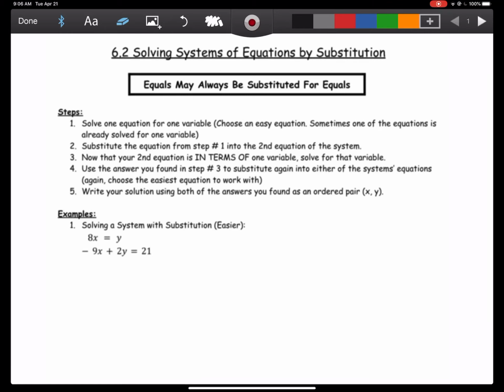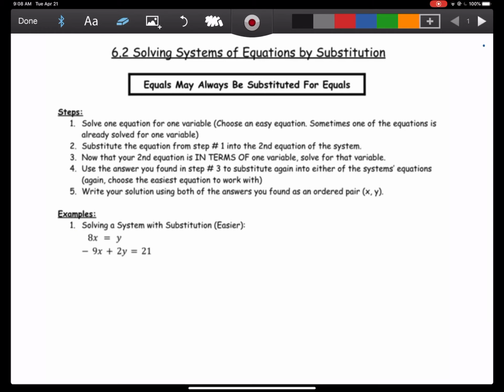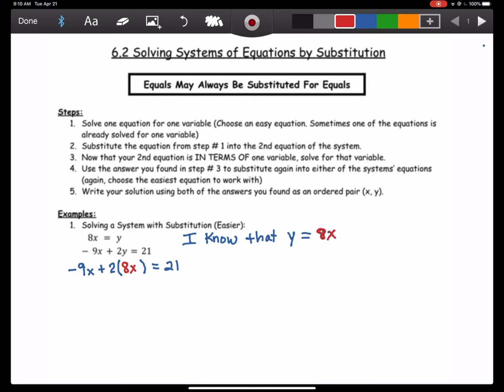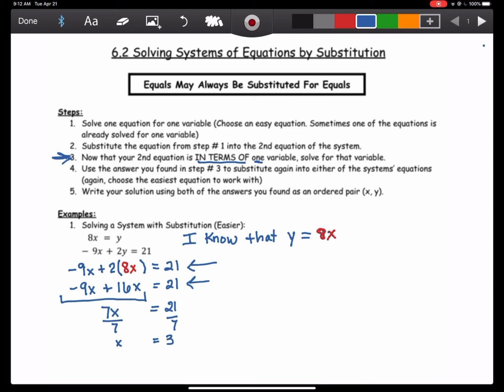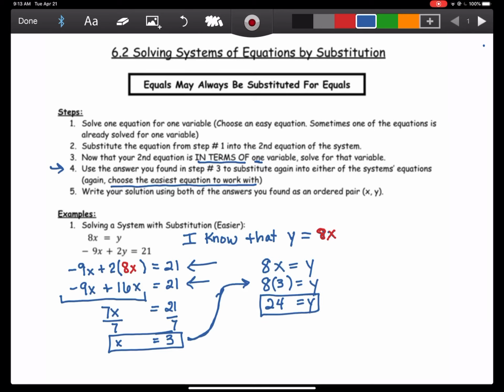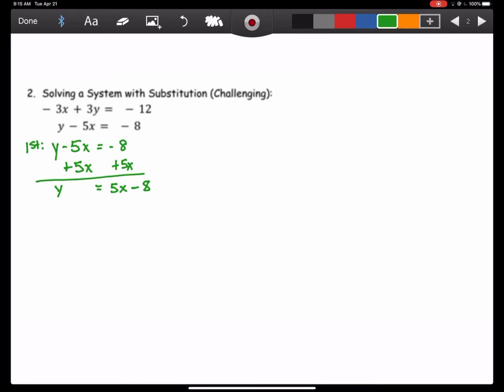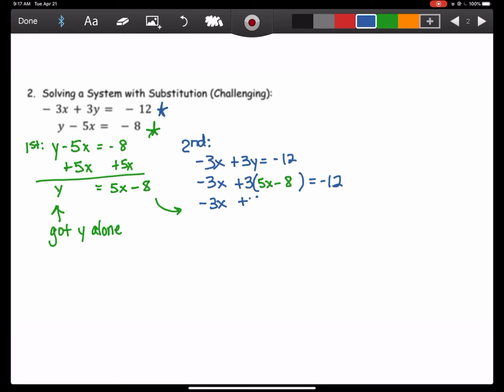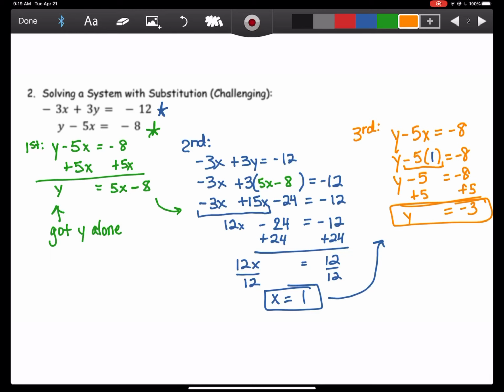Solving Systems Using Elimination_A1(8)